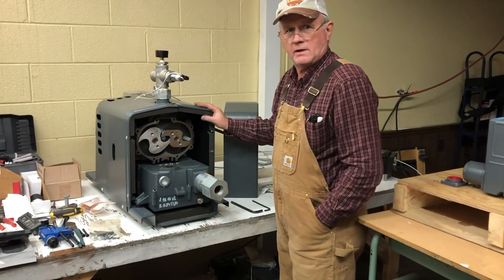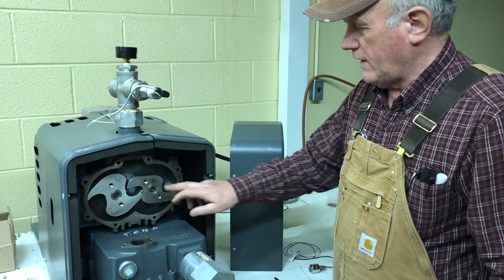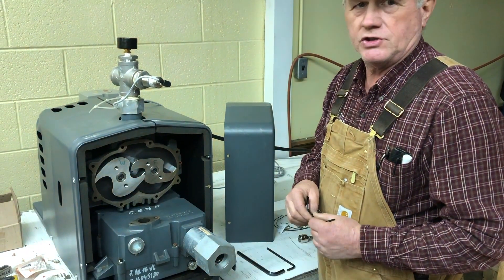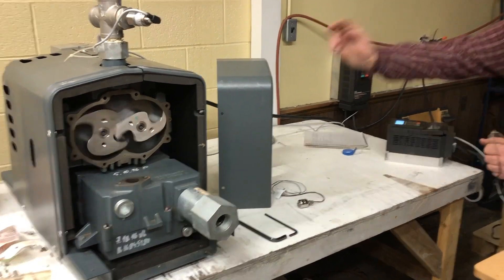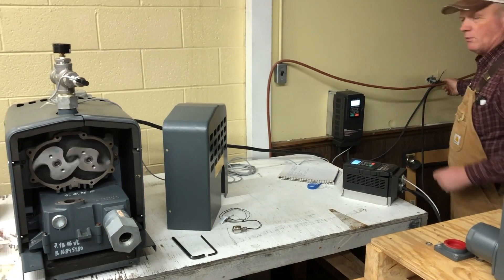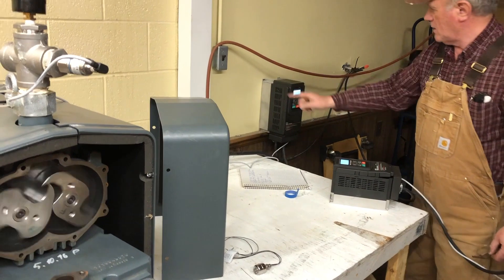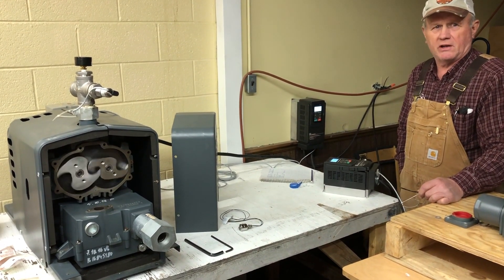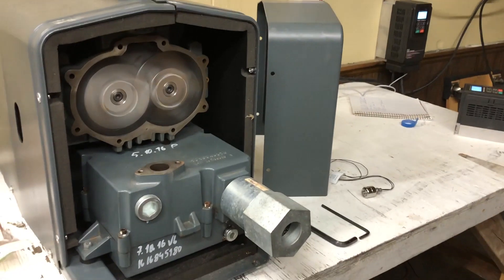Atlas Copco multi-claw vacuum pump for maple from Bissell Maple Farms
Today we are visiting with Fred Shelatz, farm manager at Bissell Maple Farm in Jefferson, Ohio which is the big Midwest distributor for Atlas Copco pumps for the maple industry.  Shelatz, along with farm owner Nathan Bissell are using these energy saving pumps with variable speed drives. They  run upwards of 30+ c.f.m. in the pipeline and are simply remarkable in the technology, efficiency and effectiveness in pulling sap.